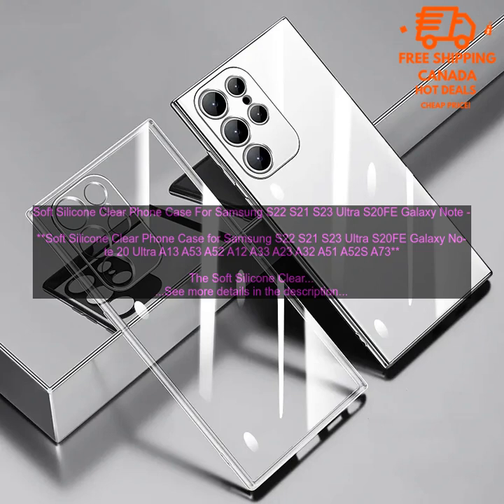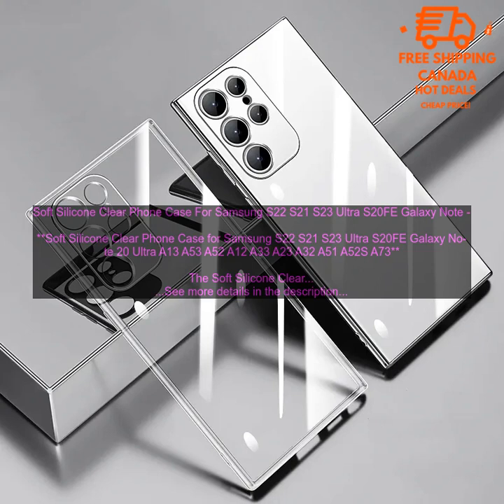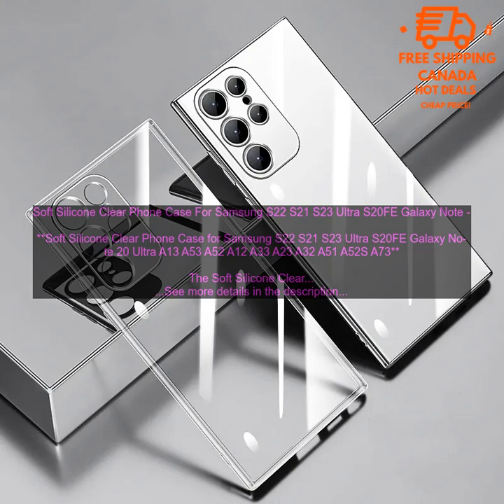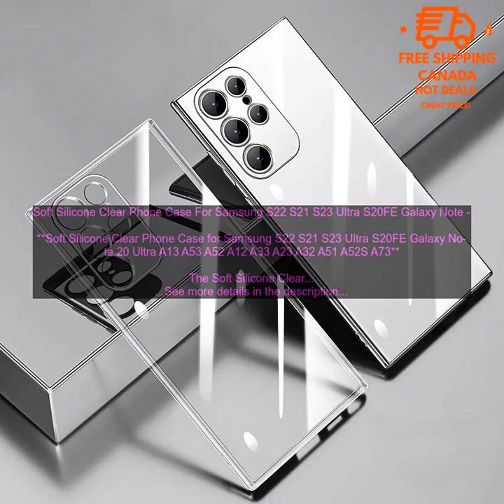1005005482673978 Soft Silicone Clear Phone Case For Samsung S22 S21 S23 Ultra S20FE Gal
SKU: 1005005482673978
Soft Silicone Clear Phone Case For Samsung S22 S21 S23 Ultra S20FE Galaxy Note 20 Ultra A13 A53 A52 A12 A33 A23 A32 A51 A52S A73

The Soft Silicone Clear Phone Case for Samsung S22 S21 S23 Ultra S20FE Galaxy Note 20 Ultra A13 A53 A52 A12 A33 A23 A32 A51 A52S A73 is a great option for those looking for a protective and stylish case for their phone. The case is made of soft silicone, which provides a comfortable grip and protects your phone from scratches and bumps. The clear design allows you to show off the original color of your phone, while the raised edges protect the screen and camera from damage.

The case is easy to install and remove, and it does not interfere with wireless charging. It is also available in a variety of colors, so you can find the perfect one to match your phone.

Here are some of the pros and cons of the Soft Silicone Clear Phone Case for Samsung S22 S21 S23 Ultra S20FE Galaxy Note 20 Ultra A13 A53 A52 A12 A33 A23 A32 A51 A52S A73:

**Pros:**

* **Soft silicone construction provides a comfortable grip and protects your phone from scratches and bumps.**
* **Clear design allows you to show off the original color of your phone.**
* **Raised edges protect the screen and camera from damage.**

**Cons:**

* **May be too bulky for some users.**
* **May yellow over time.**

Overall, the Soft Silicone Clear Phone Case for Samsung S22 S21 S23 Ultra S20FE Galaxy Note 20 Ultra A13 A53 A52 A12 A33 A23 A32 A51 A52S A73 is a great option for those looking for a protective and stylish case for their phone. It is available for a variety of Samsung phones, so you can find the perfect one to match your device.
a13
 a23
 a32
 a33
 a51
 a52
 a52s
 a53
 a73
 clear
 case
 galaxy
 note
 20
 ultra
 samsung
 s20fe
 s21
 s22
 s23
 silicone